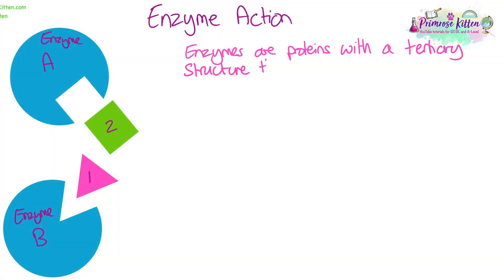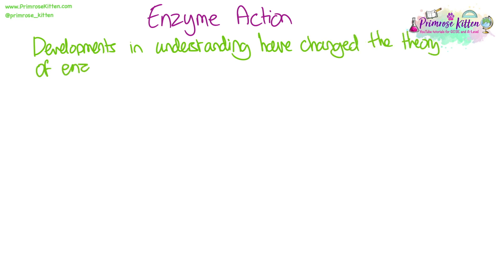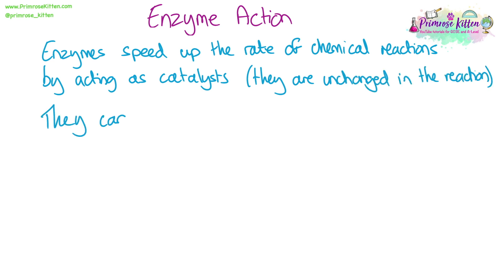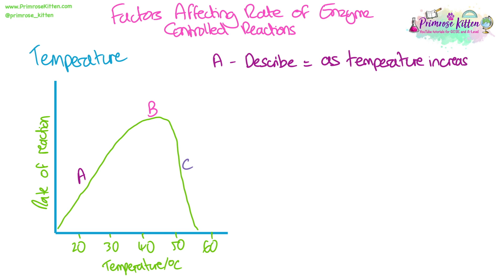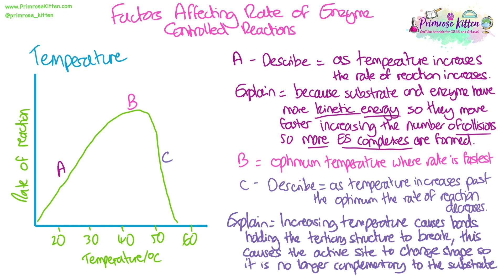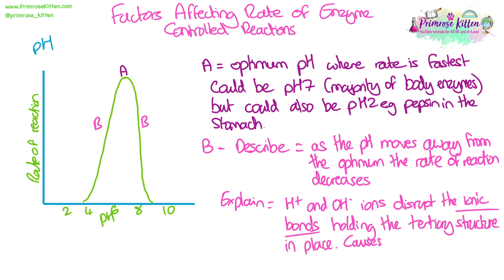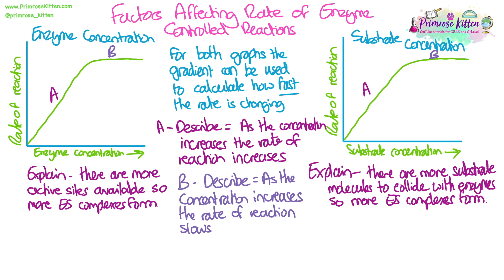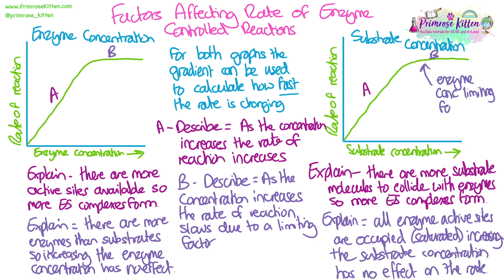Enzyme Action | Revision for Biology A-Level and IB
00:00 Start
00:21 Enzyme Action
04:22 Factors affecting rate of enzyme controlled reactions

2025 predicted Exam Papers for GCSE and A-Level Biology, Chemistry, Physics, and Maths Revision Essential!

2025 predicted Exam Paper Walkthroughs Playlist These are full walkthroughs of all the predicted papers that have been written for 2023